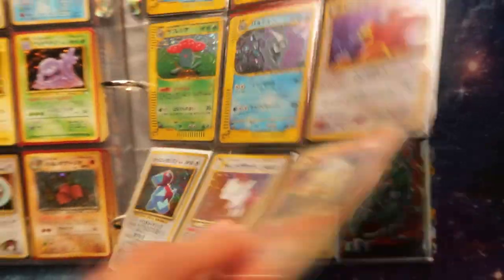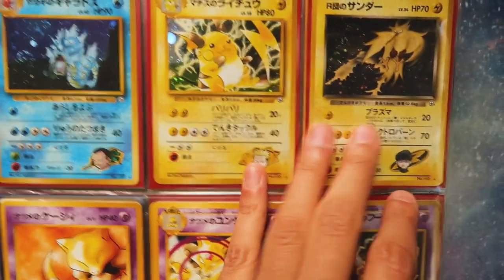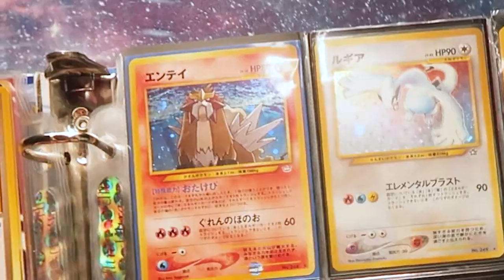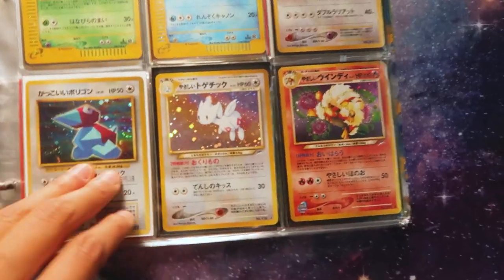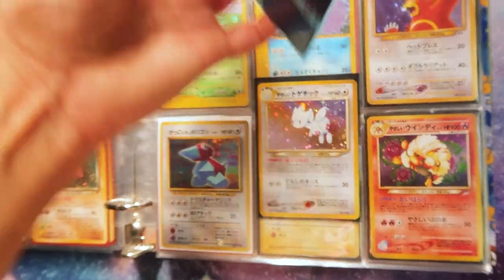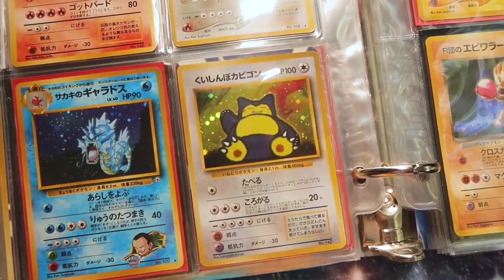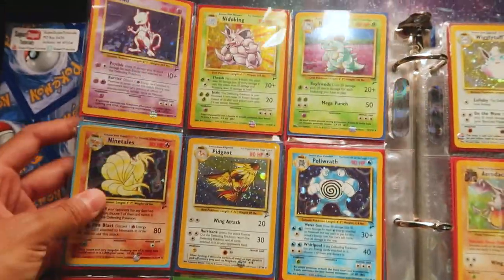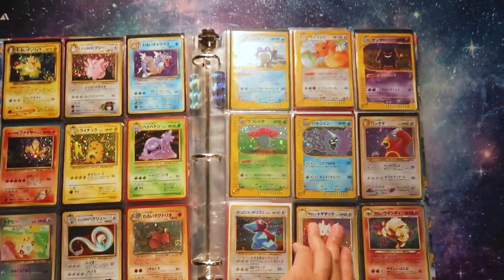RARE JAPANESE POKEMON BINDER! My Vintage Card Collection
Today we are showcasing my vintage Pokémon card collection with a wide array of very rare Japanese Pokemon cards! These very old Pokémon cards are from the late 1990s and early 2000s, and include some of the coolest and most nostalgic Pokemon holographic cards from my early days of collecting. Which old school Pokemon card was your favorite?

We've been showcasing some of my Pokemon card collection in these recent videos - this video included cards from Pokemon Base Set 2, Fossil, Jungle, Neo Destiny, Neo Genesis, Neo Revelation, Japanese Gym Challenge, and many more! Definitely let me know if you want to see more of my vintage Pokemon cards, I'd love to show more of my collection in future videos.

My Gear